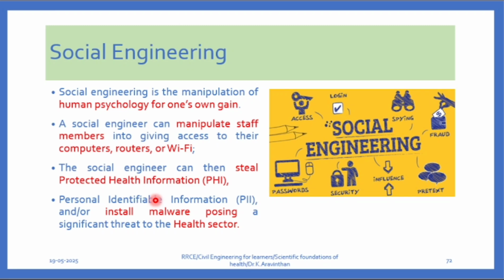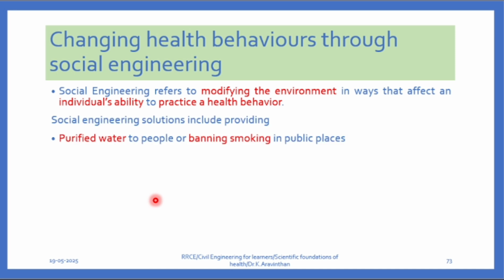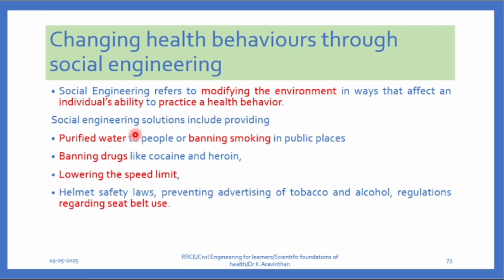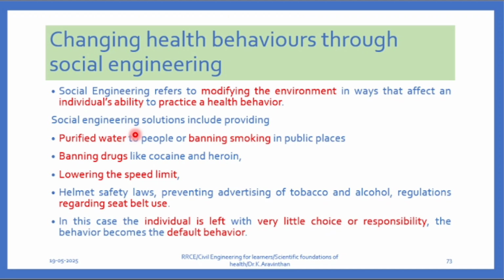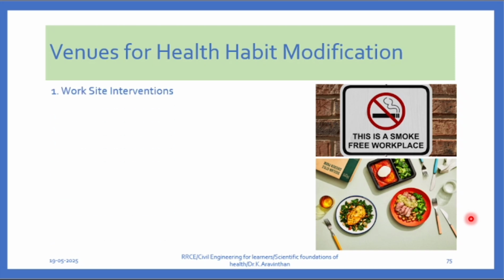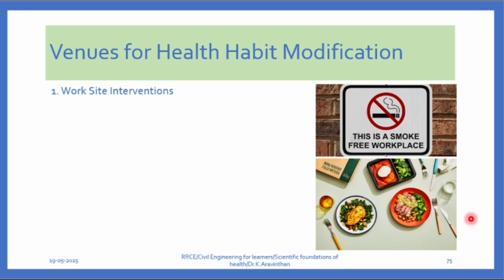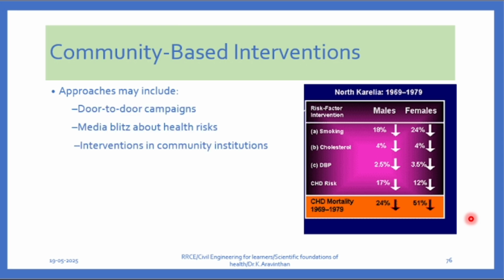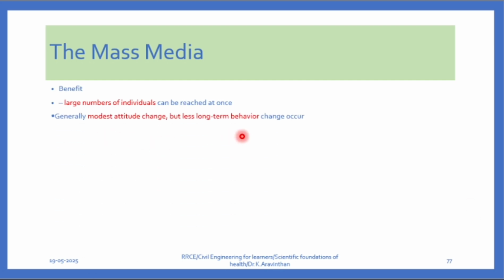3-5 Changing health behaviours through social Engineering|Scientific foundations of health|24SFHK208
Scientific Foundations of Health
Module - 1 No. of Hrs 03
Good Health & It’s balance for positive mindset: Health -Importance of Health,
Influencing factors of Health, Health beliefs, Advantages of good health, Health & Behavior,
Health & Society, Health & family, Health & Personality, Psychological disorders-Methods to
improve good psychological health, Changing health habits for good health.

Module - 2 No. of Hrs 03
Building of healthy lifestyles for better future: Developing healthy diet for good health, Food
& health, Nutritional guidelines for good health, Obesity & overweight disorders and its
management, Eating disorders, Fitness components for health, Wellness and physical function,
How to avoid exercise injuries.

Module - 3 No. of Hrs 03
Creation of Healthy and caring relationships : Building communication skills, Friends and
friendship - Education, the value of relationship and communication skills, Relationships for
Better or worsening of life, understanding of basic instincts of life (more than a biology),
Changing health behaviors through social engineering.

Module - 4 No. of Hrs 03
Avoiding risks and harmful habits : Characteristics of health compromising behaviours,
Recognizing and avoiding of addictions, How addiction develops, Types of addictions,
influencing factors of addictions, Differences between addictive people and non addictive people
& their behaviours. Effects of addictions Such as..., how to recovery from addictions.
Module - 5 No. of Hrs 03
Preventing & fighting against diseases for good health: How to protect from different types of
infections, How to reduce risks for good health, Reducing risks & coping with chronic conditions,
Management of chronic illness for Quality of life, Health & Wellness of youth :a challenge for upcoming future, Measuring of health & wealth status.

Text Books
1.“Scientific Foundations of Health” – Study Material Prepared by Dr. L Thimmesha, Published in
VTU- University Website.
2. “Scientific Foundations of Health”, (ISBN-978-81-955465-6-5) published by Infinite Learning
Solutions, Bangalore – 2022.
3.Health Psychology - A Textbook, FOURTH EDITION by Jane Ogden McGraw Hill Education (India)
Private Limited - Open University Press.

Reference Text Books
1.Health Psychology (Second edition) by Charles Abraham, Mark Conner, Fiona Jones and Daryl
O’Connor – Published by Routledge 711 Third Avenue, New York, NY 10017.
2.HEALTH PSYCHOLOGY (Ninth Edition) by SHELLEY E. TAYLOR - University of California,
Los Angeles, McGraw Hill Education (India) Private Limited - Open University Press.
3.SWAYAM / NPTL/ MOOCS/ We blinks/ Internet sources/ YouTube videos and other materials /
notes.
4. Scientific Foundations of Health (Health & Welness) - General Books published for university and
colleges references by popular authors and published by the reputed publisher